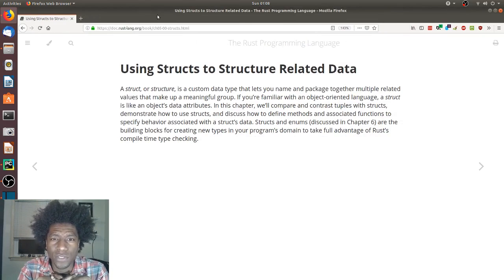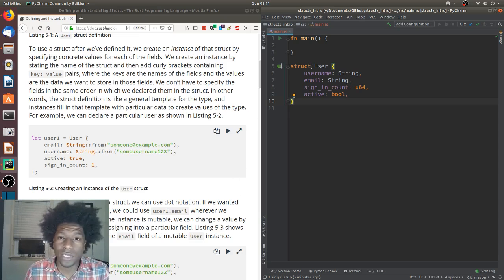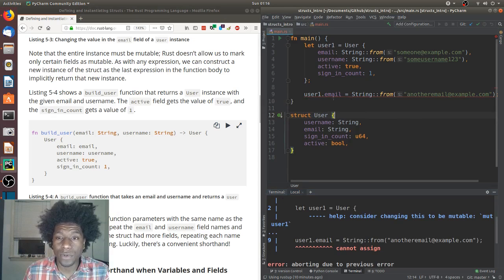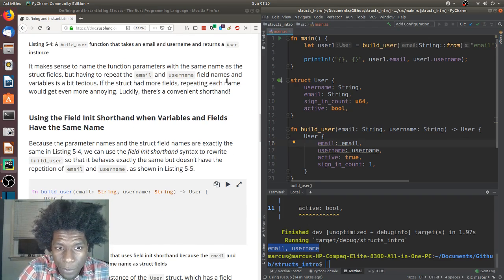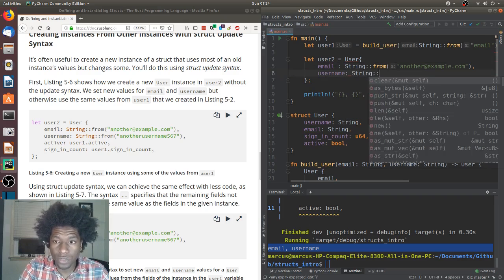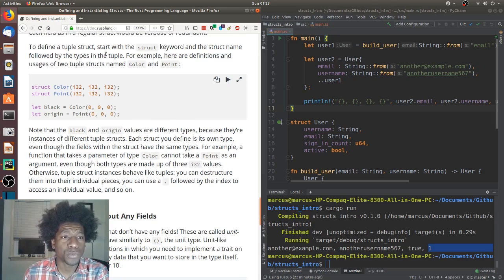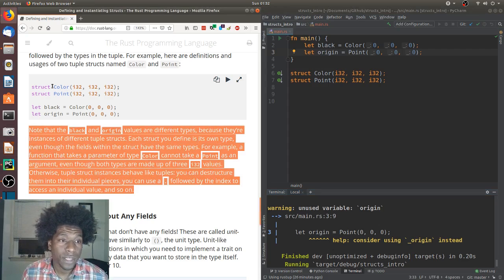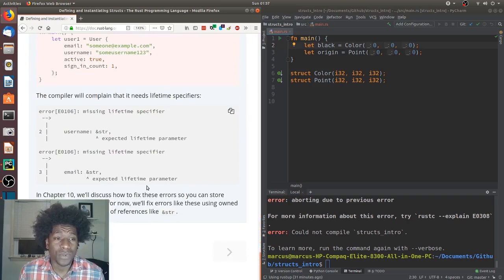Rust: Structs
Continuing with "The Rust Programming Book", with chapter 5. Structs.